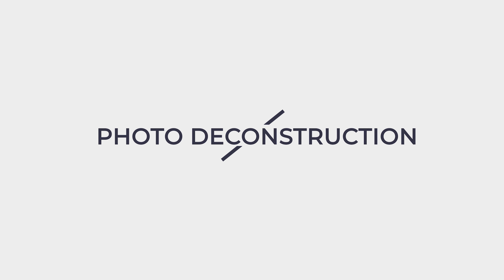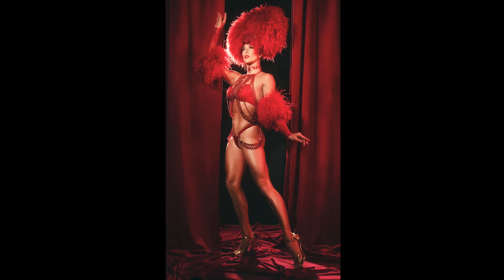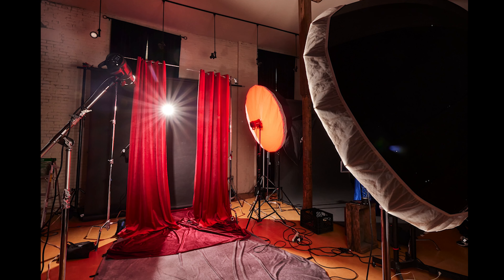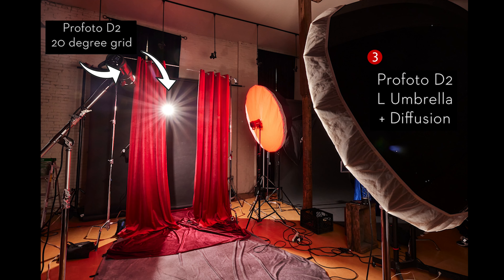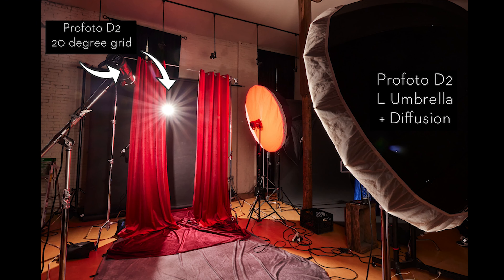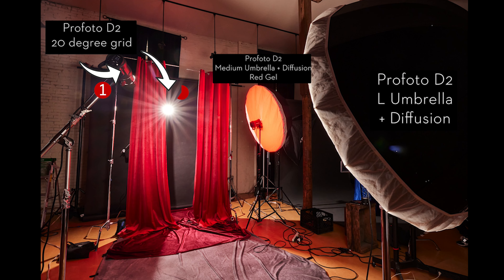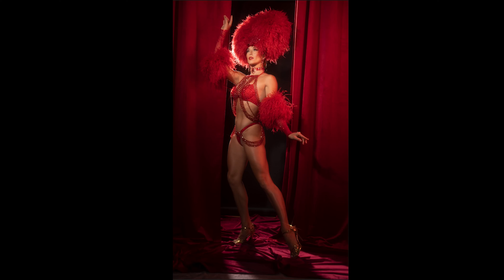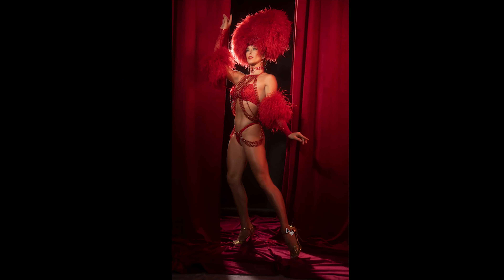Creating a Burlesque Stage inspired Photoshoot in the Studio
In this Photo Deconstruction I'm going to take you behind the scenes of one of my Burlesque photo shoots and show you how I recreate the look of stage lighting in the studio.

I love shooting Burlesque, it's dramatic, incorporates beautiful lighting and oh my gersh, the outfits! My heart swoons. 😍

The concept of this image was as if the model was coming out from behind the curtains on stage greeting the audience and getting ready for a show.

💡 Lighting

Since I wanted to emulate the harsh lights of a stage, I opted for a bare bulb with 20 degree grid as the main light pointing to the model's face. The second light is exactly the same but behind the subject to help pop her out of the background as a rim light and provide a bit more theatricality.

The next light acting as a fill was a large umbrella with diffusion.

Last but not least, is a medium umbrella with diffusion and red gel off to the right used to emphasize the model more and just add a bit of color.

Here's the straight out of camera: 4:46.

I think the image as is would totally be usable without any processing but because the concept was meant to have a bit of a vintage feel to it, I did some extra post processing in Alien Skin Exposure to play with some film presets, and Voilà!

I love making images like this because the whole team comes together and contributes to something truly fun and over the top.

 📸  Camera Settings:

⚙️  1/200th
⚙️  F11
⚙️  ISO 200

🔥 For more vintage lighting inspiration check out my Old Hollywood Lighting Recipe Guide